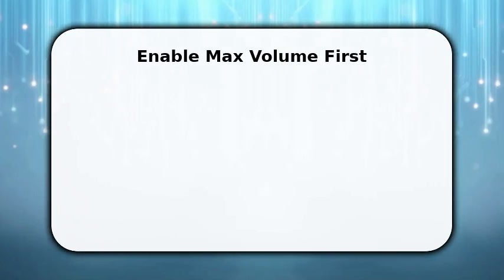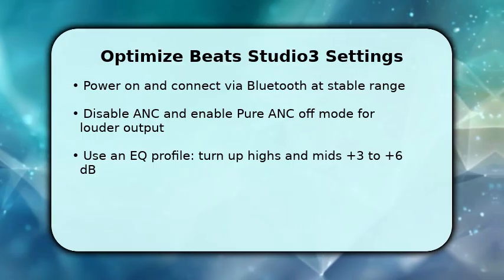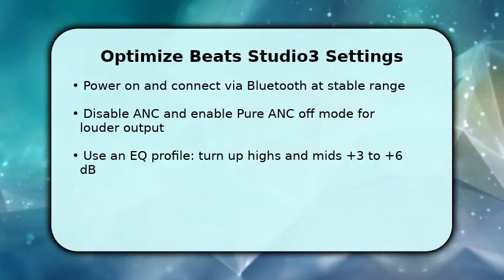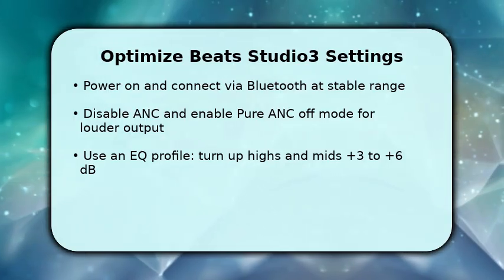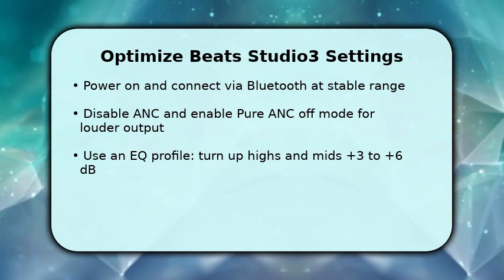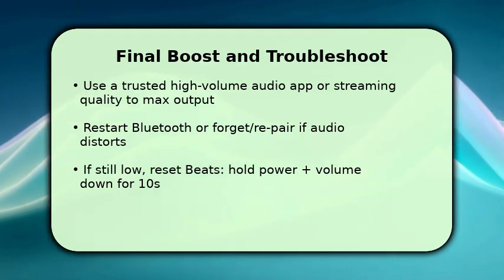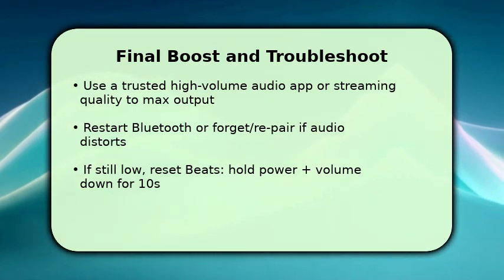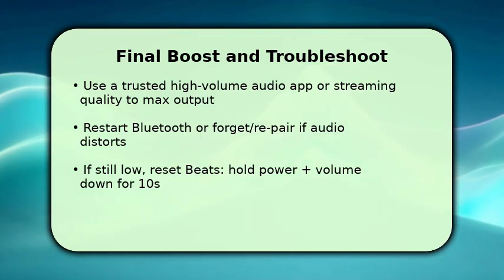How to Make Beats Studio 3 Louder on Iphone (only Way)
Discover the ultimate solution for amplifying your Beats Studio 3 experience on iPhone. This video guide walks you through advanced volume control techniques, including using third-party apps and hardware adjustments to significantly boost sound quality.

Beats Studio 3, iPhone Volume Control, Sound Amplification Guide, Third-Party Apps for Sound Boosting, Hardware Adjustment Tips